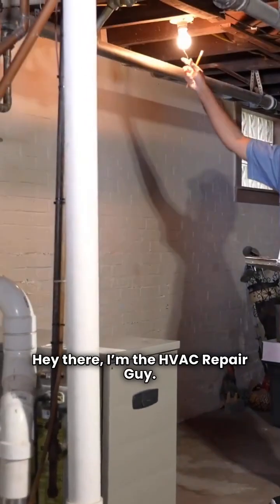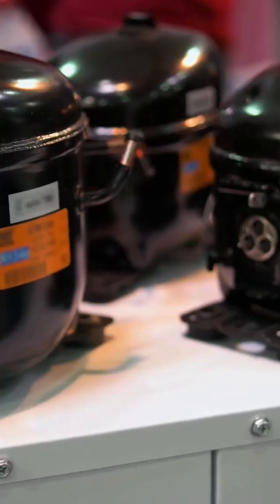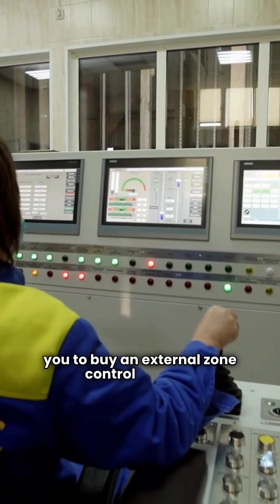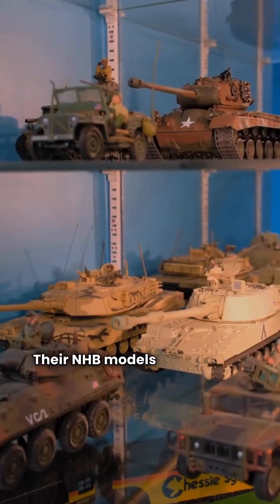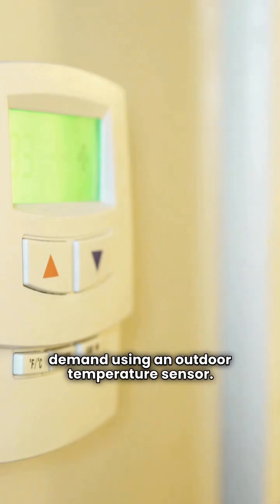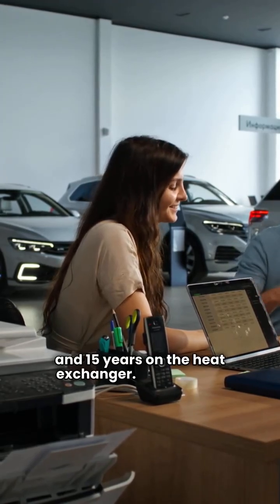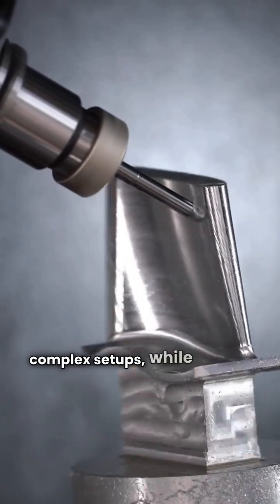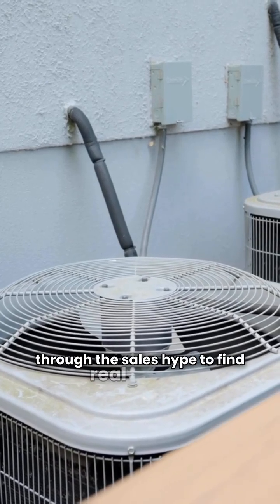IBC vs. Navien Boilers: Which is Better? 🛠️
Are you trying to decide between an IBC or Navien gas-fired central heating boiler? In this video, the HVAC Repair Guy breaks down the technical specs and repairman's ratings for these two popular brands.

Using data-driven reviews, we compare the IBC VX Series against the Navien NHB models. Discover how these high-efficiency condensing boilers stack up in terms of efficiency (AFUE), warranty coverage, and manufacturing quality.

Key Topics Covered:

IBC VX Series: Made in Canada, 95% AFUE, Wi-Fi enabled, and built-in four-zone control.

Navien NHB: Made in China, 95% AFUE, stainless steel primary and secondary heat exchangers, and outdoor reset control.

Side-by-Side Comparison: Warranty details (5-year parts/15-year heat exchanger) and installation requirements.

Why trust these ratings? Our rating system uses color codes and stars to help you find value. Both IBC and Navien are classified as "Yellow Card" budget picks with a 3-star rating.

Compare over 50 models side-by-side using our Head To Head tool